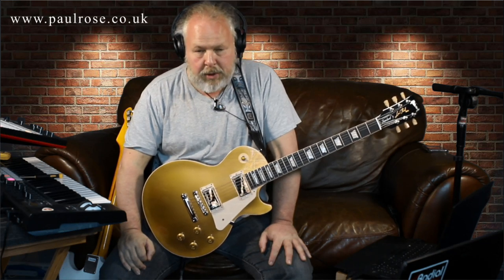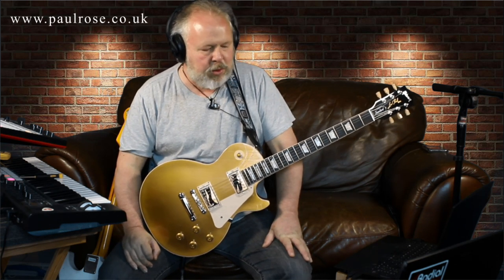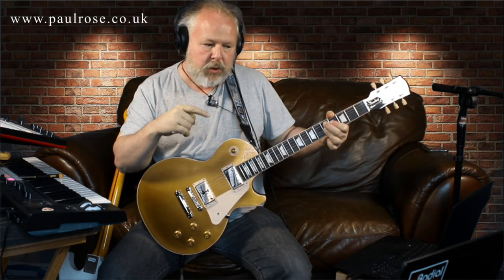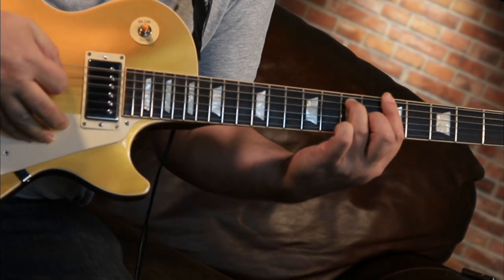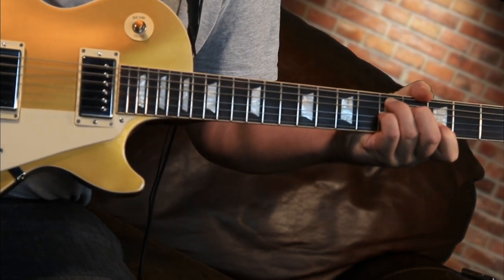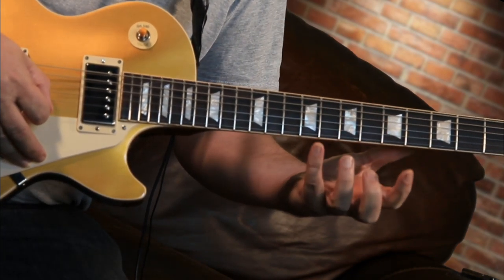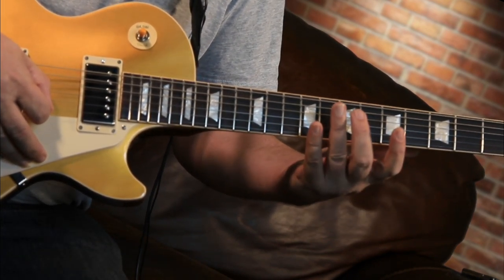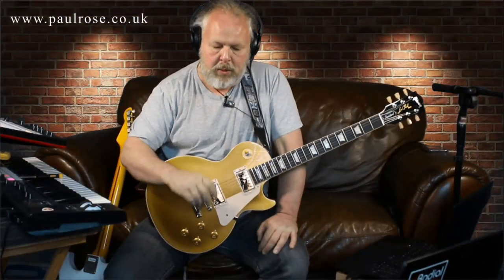Paul Rose - A short but very important blues guitar lesson.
The very simple yet vitally important difference between the 1 chord and the 4 chord in a 12 bar blues, that can make a huge difference to your blues playing.